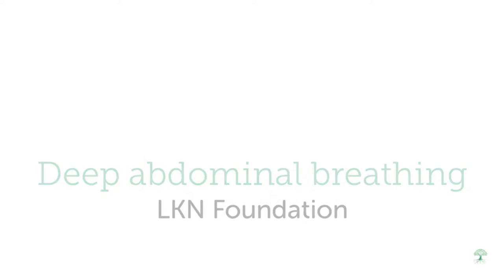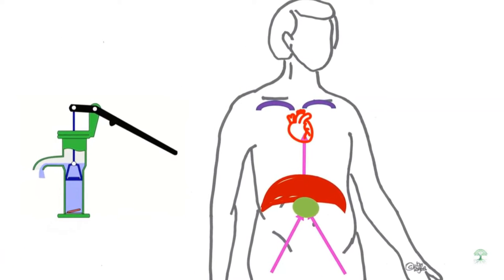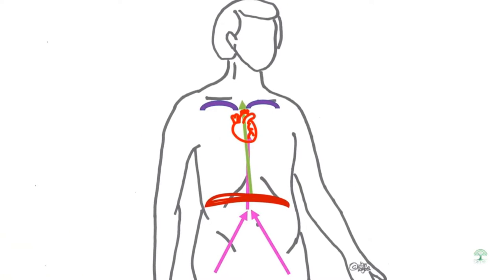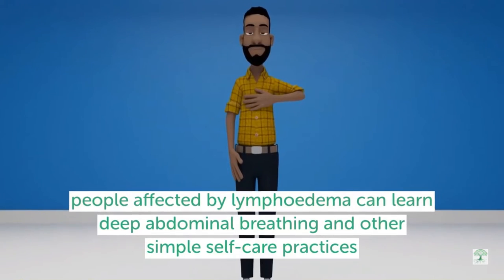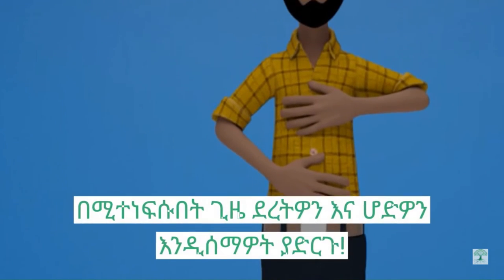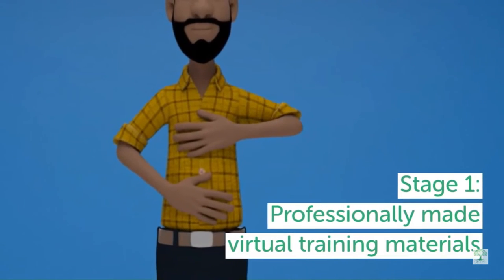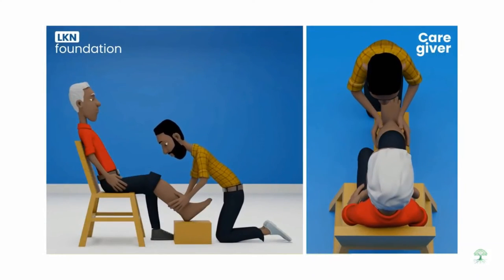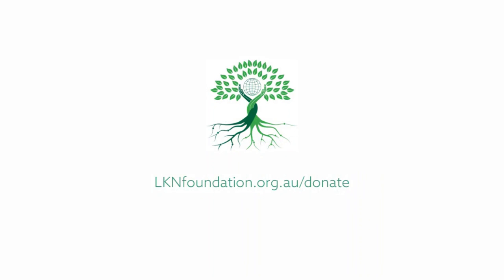How Belly Breathing helps the Lymphatic System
A mix of amateur and professional videos explaining how deep diaphragmatic breathing helps the lymph system. Our fundraising goal for this 1st Stage of Development is $200K - so they can be all professionally made.

Please support our fundraising efforts by sharing this video and donating via our